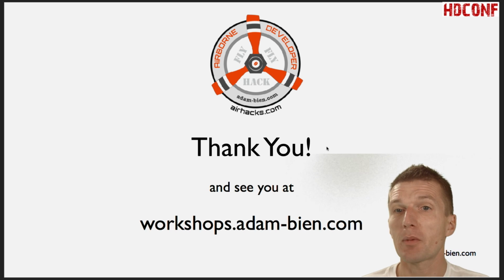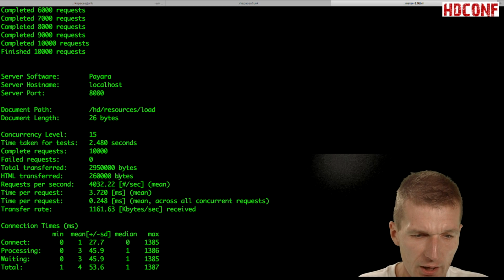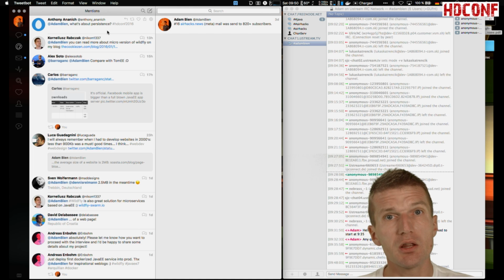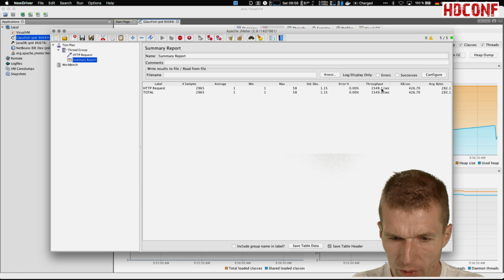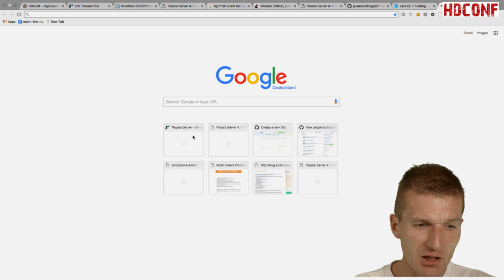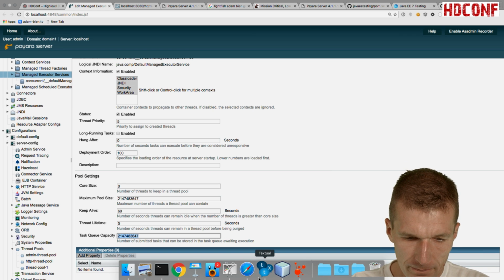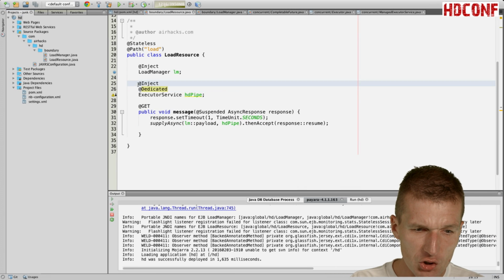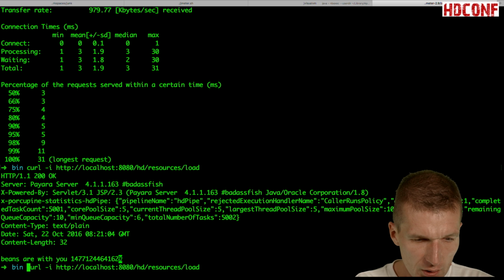High Performance Java EE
What performance can you expect from a stock application server? In this 45mins session I created a simplistic Java EE application, performed some "smoke" stress tests, monitored the application, explained threading and implemented the bulkheads pattern.

Checkout Any questions left?